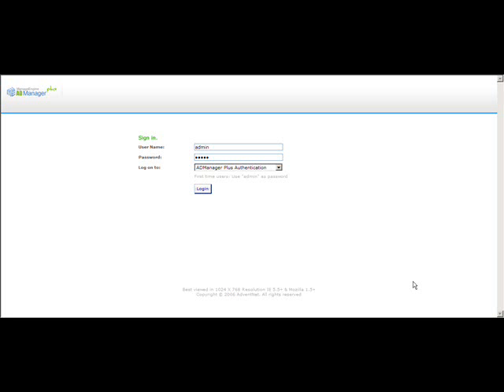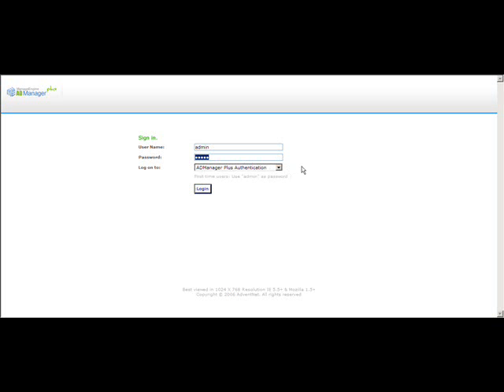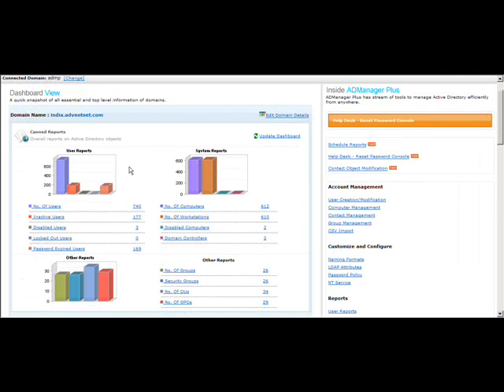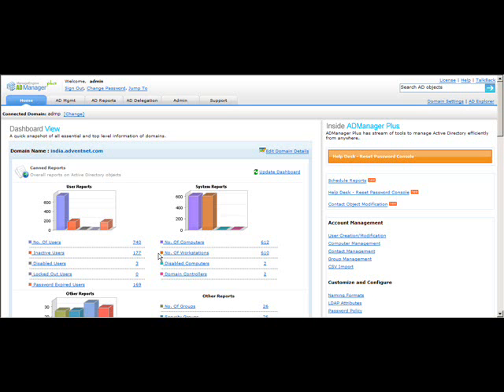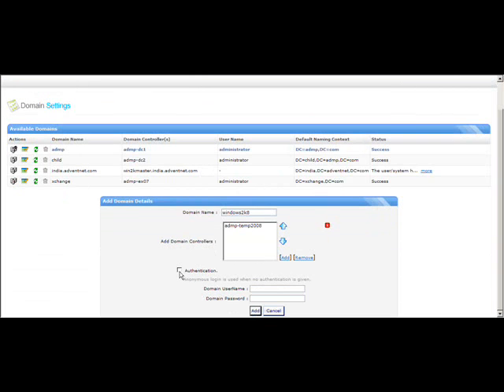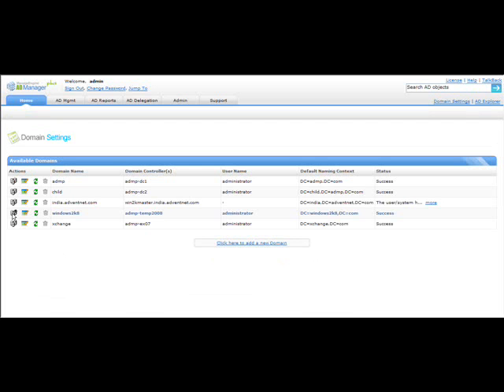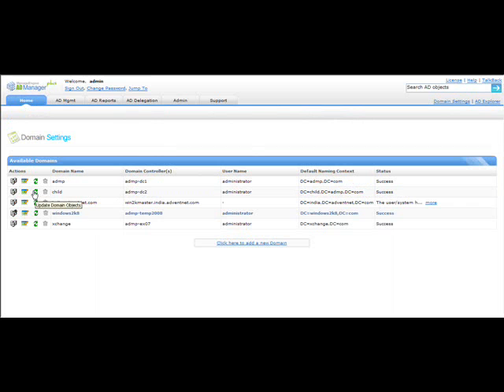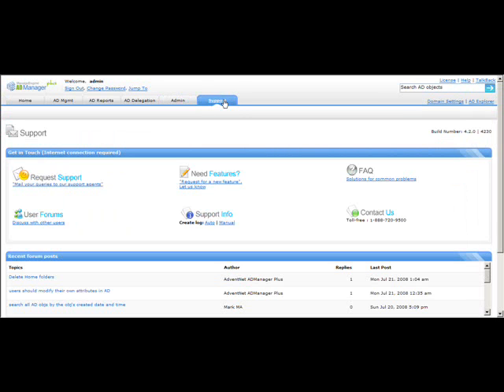ADManager Plus Introduction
ADManager Plus is a web based Administrator and Help Desk software to help manage Active Directory users objects and Infrastructure in bulk and also generate granular reports on Active Directory.It is licensed based on number of Domains and number of Help Desk Technicians.